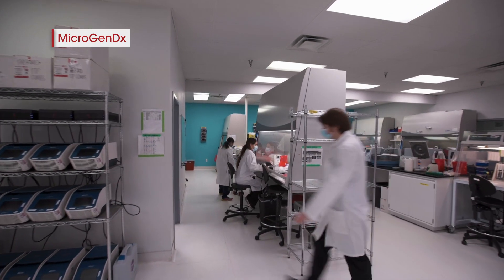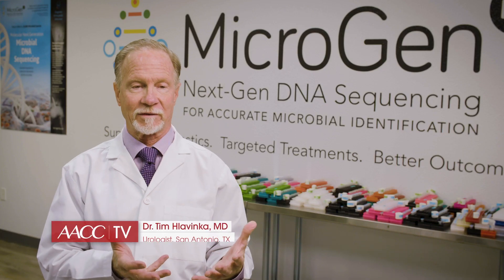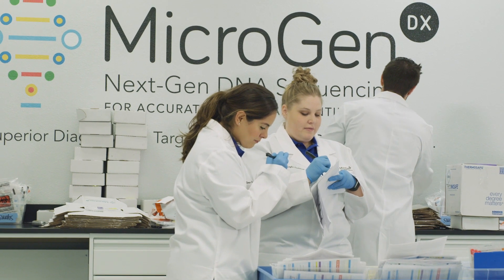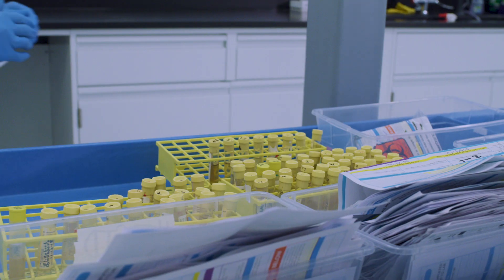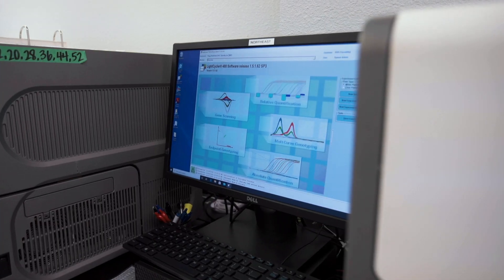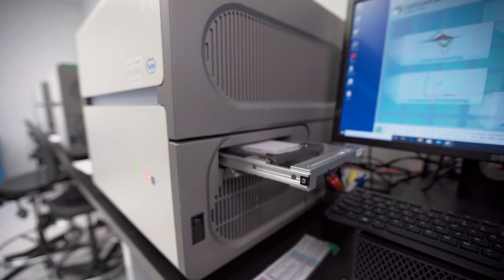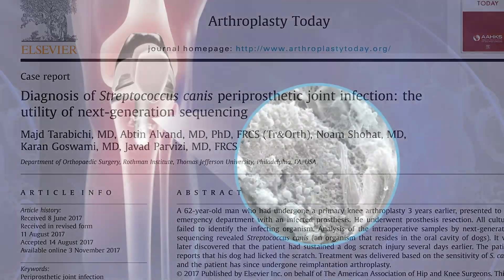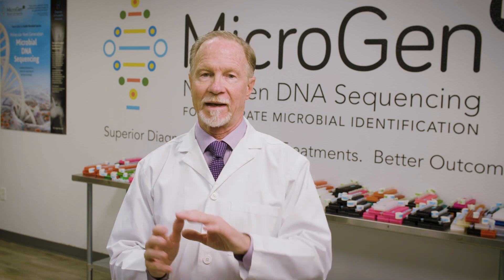MicroGenDX - Using NGS to Improve Patient Outcomes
The views, information, or opinions expressed during the following sponsored video are solely those of the individuals involved and do not represent those of the AACC.

MicroGenDX’s technology and mission are improving and saving the lives of patients with serious and often chronic infections and diseases by using the latest science and the most precise diagnostic tool available to identify the cause of infection so that the most effective medicine can be prescribed to treat that infection. Thousands of patients with chronic and often life-threatening infections have benefited from MicroGenDX’s work.